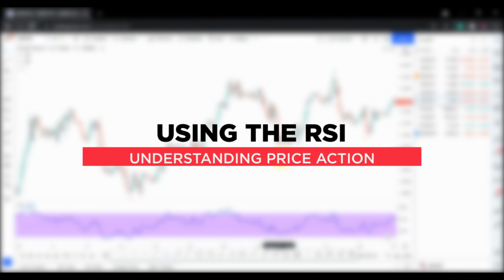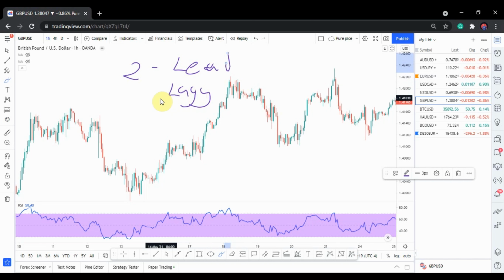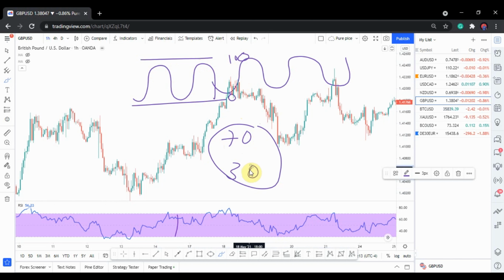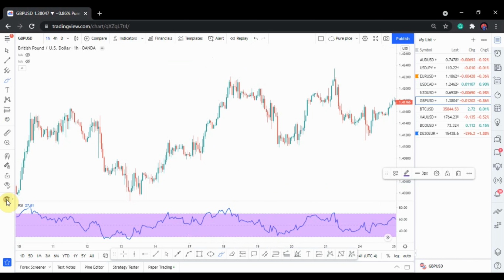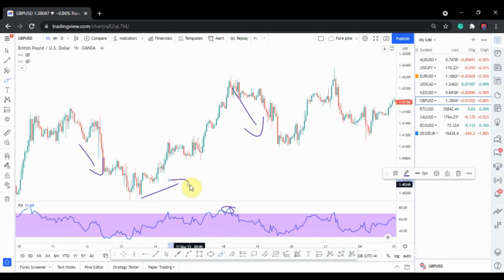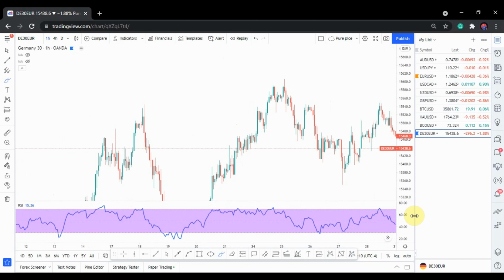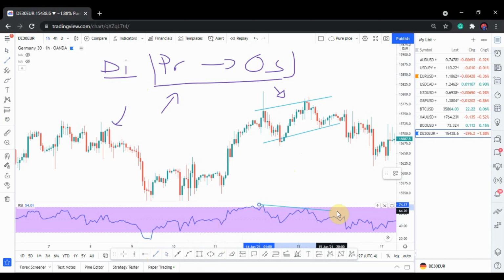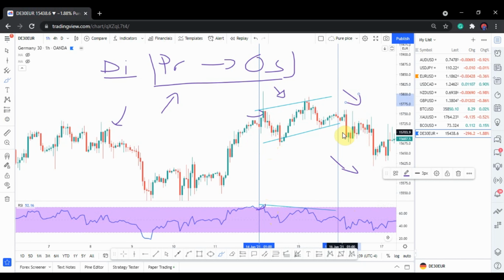How to use the RSI indicator for perfect entries